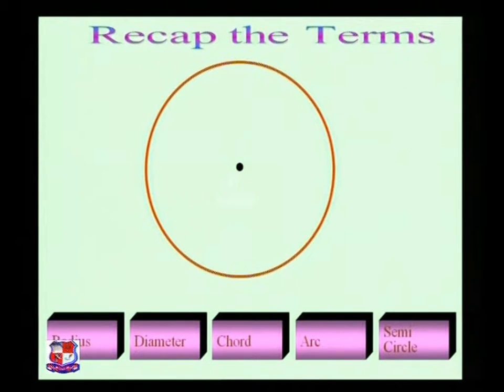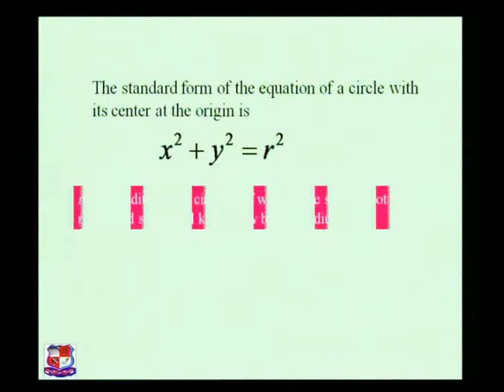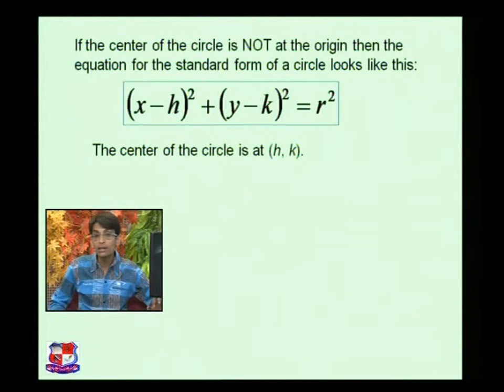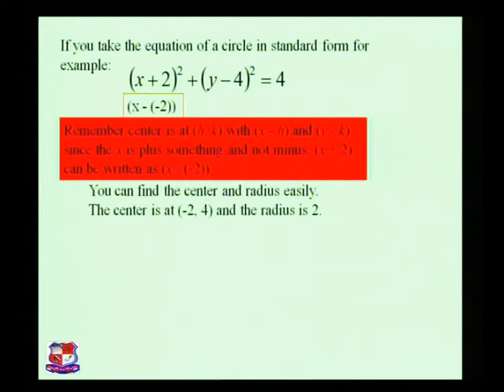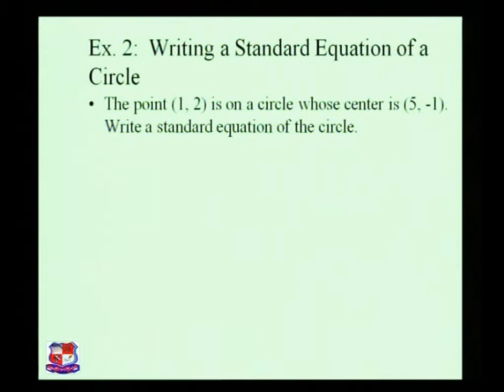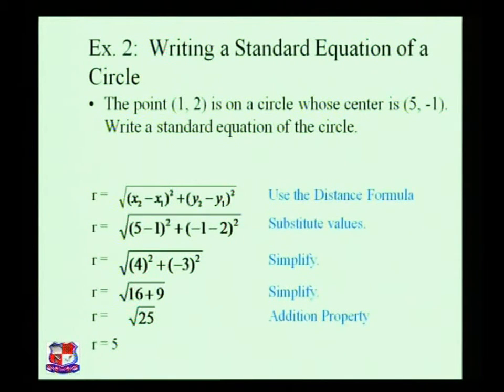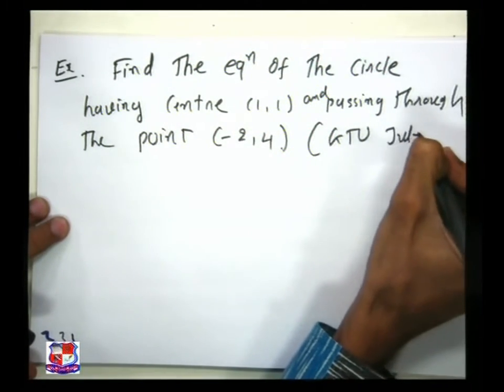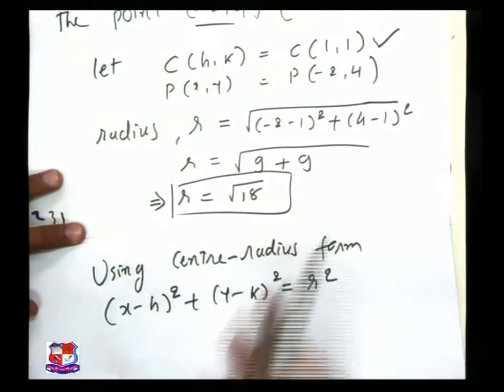Pragnesh T Polara Advanced Mathematics Circle 1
Pragnesh T. Polara - Om Engineering College, Junagadh- Advanced Mathematics- Circle- Frequently Asked Questions.